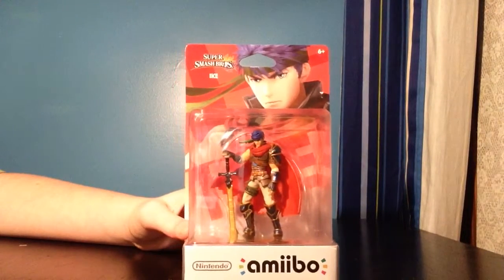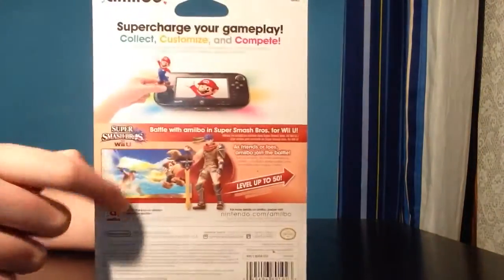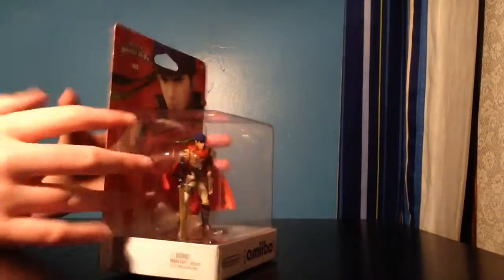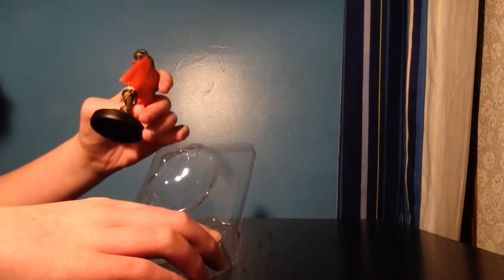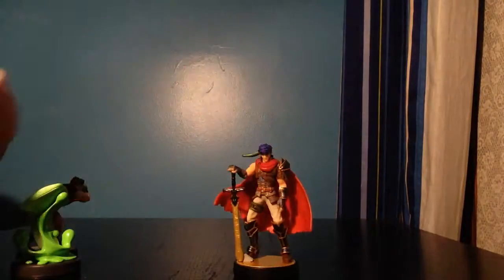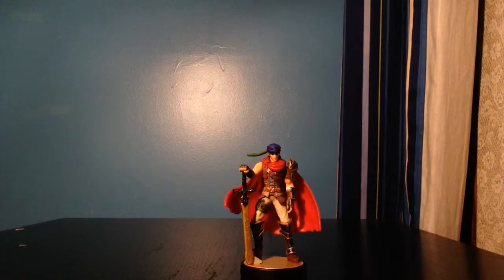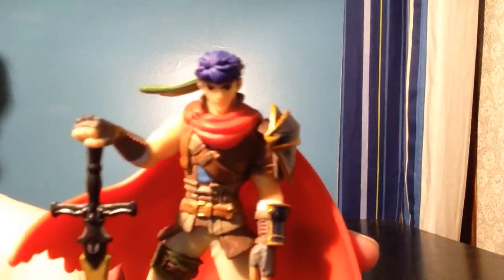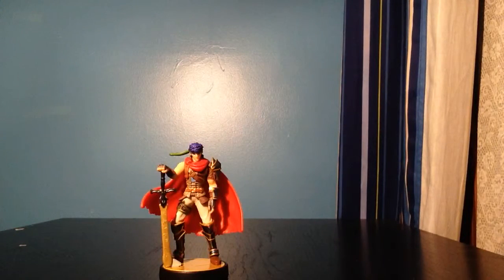Ike Amiibo Unboxing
An Unboxing of an Ike Amiibo that I got from GameStop.